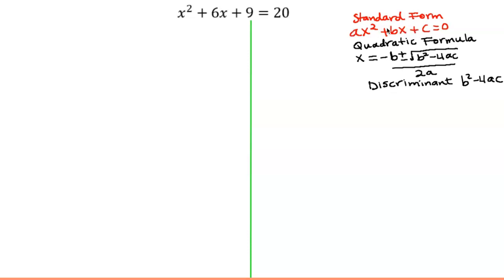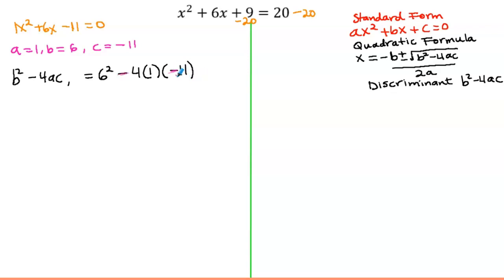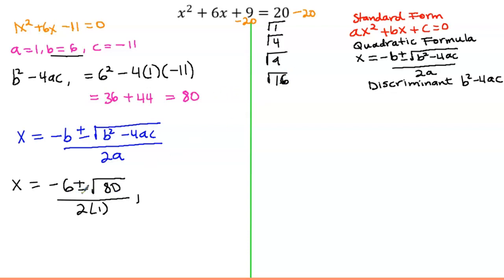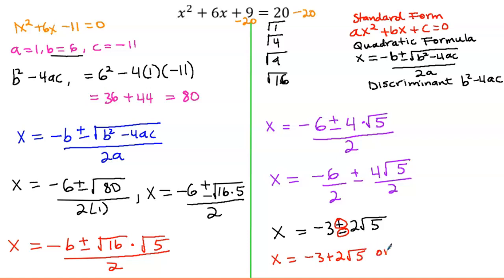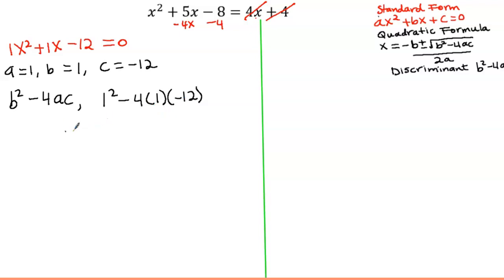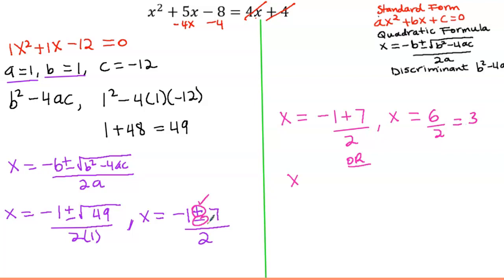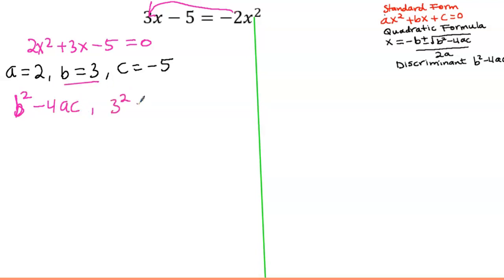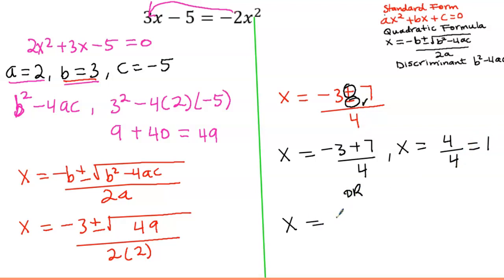How to Solve Quadratic Equation by Quadratic Formula||Given equation Not in Standard Form.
An effective way of applying the quadratic formula to solve quadratic inequations. How to re-arrange into standard/general form in order to get the coefficients,(a, b and c).

VIDEO TOPICS

How to Solve this Special Quadratic Equation,
Quadratic Formula,
Completing Squares,
T-84 graph,
completing squares,
quadratic formula,
t 84 graph,
special quadratic equation s,
example of quadratic function,
quadratic equation graph,
quadratic sequence formula,
quadratic formula formula,
second-degree equation,
solve quadratic equation online,
quadratic equation solution,
quadratic formula calculator,
quadratic equation calculator,
quadratic equation solver,
quadratic equation formula,
completing the square calculator,
completing the square formula,